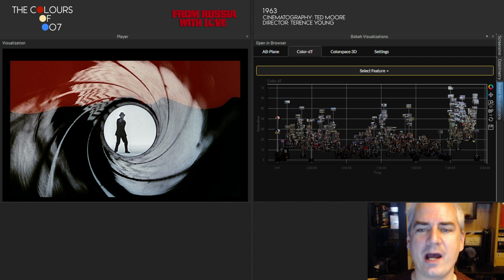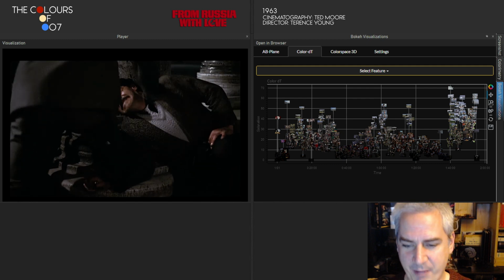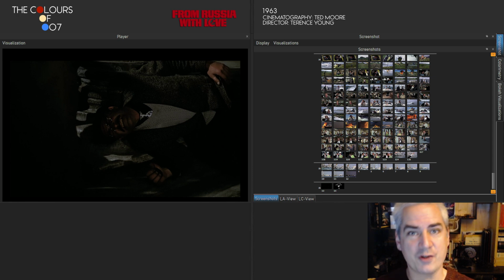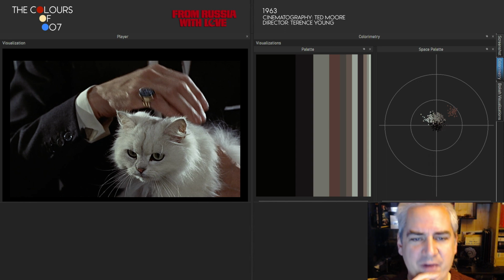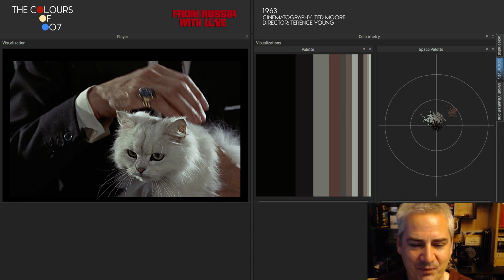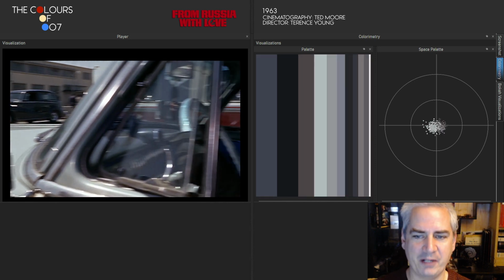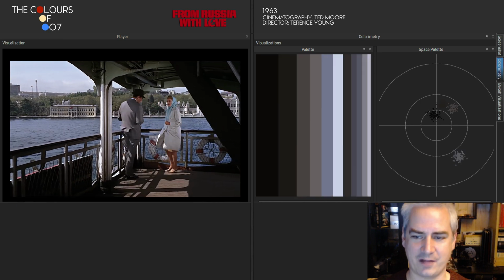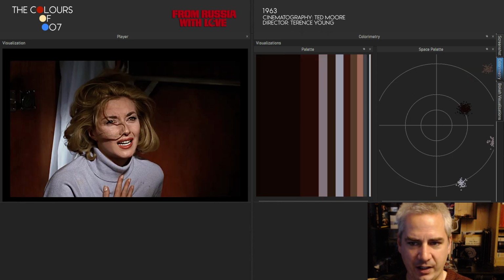The Colours of 007 - From Russia with Love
For this 25 part video series, I analysed every James Bond film and its colour palette to explore, where colour choices might have been made by Bond directors and cinematographers to achieve a certain effect. The second James Bond film FROM RUSSIA WITH LOVE is a fantastic synergy of light and dark with only a handful of specific colour choices that might have a message hidden behind them.

Colour is often used in films to make a scene resonate emotionally or evoke a certain feeling in us as the audience.

Fair warning: 8 out of the 15 cinematographers have passed away, so have 5 of the 13 directors. So, a great deal of these analyses will be hypothetical. But who knows, maybe we find a scene that resonated with you the same way as the message I suspect behind it.

00:00 Introduction
00:45 Saturation comparison with Dr. No
01:40 Light vs. Dark
05:23 3D Colorspace
06:16 Blofeld's white cat
08:47 Rosa Klebb's red hair
09:56 Istanbul
11:40 Tatiana & the colour blue
15:24 Outro

🔴 ** ABOUT ME **
My name is Benjamin Lind, I live in Germany and have been following the production of the James Bond films since 1996. I launched my blog "THE BOND BULLETIN" in 2012 and started doing YouTube videos in 2019. In addition to my own blog and socials, I hold a position in the board of the German James Bond Club.

This channel is about all aspects of James Bond - whether its analyses, interviews, reviews, event reporting or behind the scenes stories. Beside that I also do watchalongs for all films.